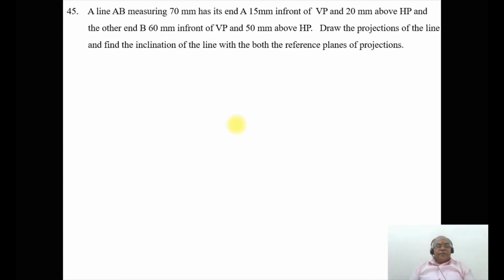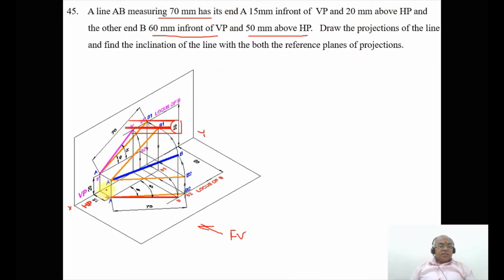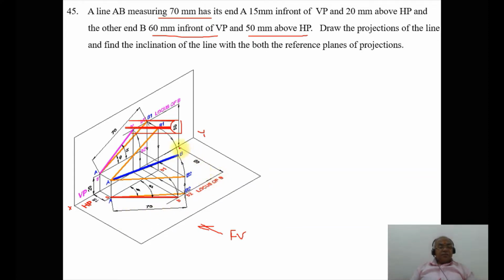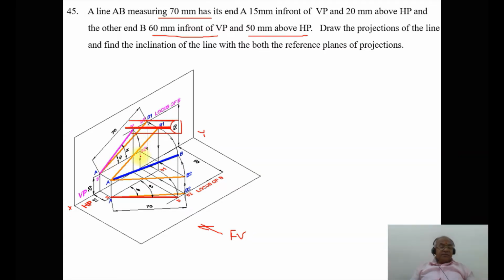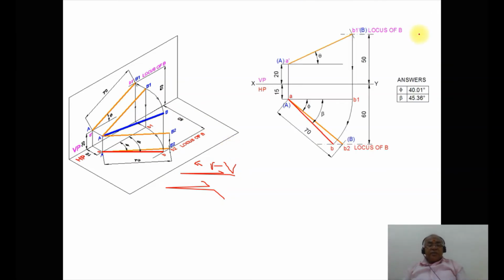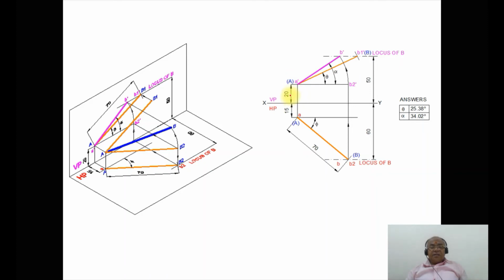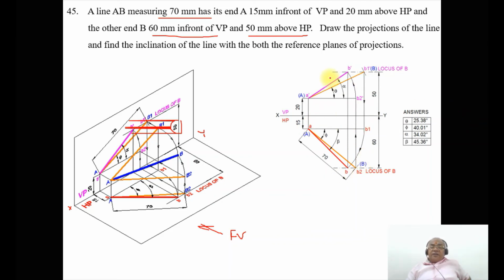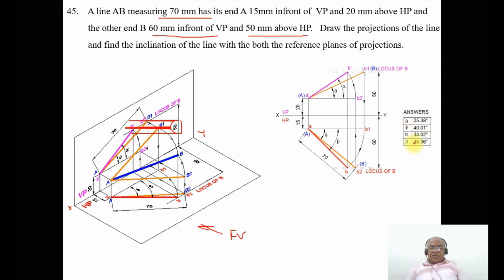45 ANA LINES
A line AB measuring 70 mm has its end A 15mm infront of  VP and 20 mm above HP and the other end B 60 mm infront of VP and 50 mm above HP.   Draw the projections of the line and find the inclination of the line with the both the reference planes of projections.